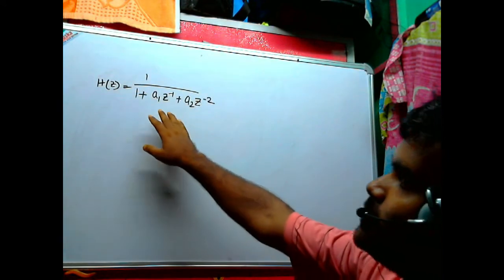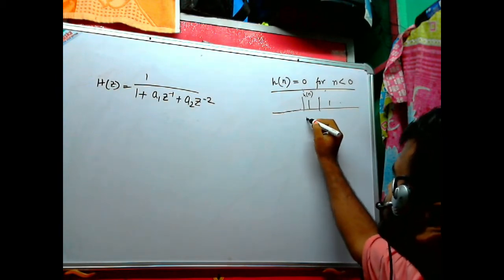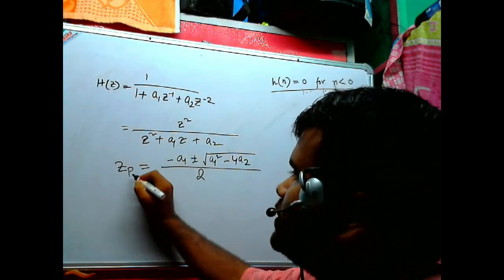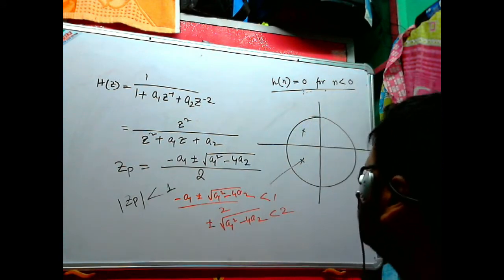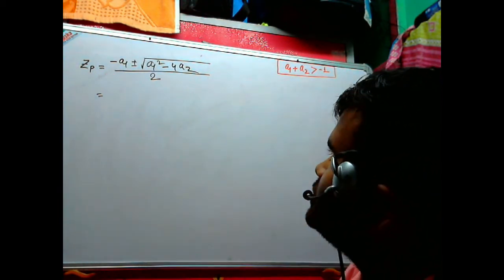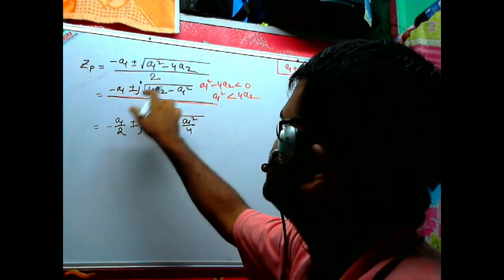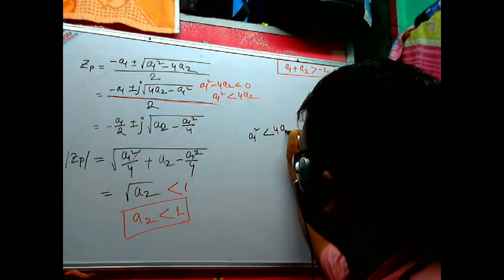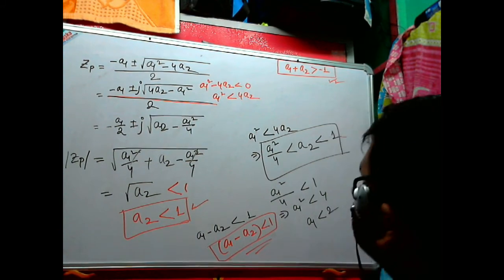SIGNALS AND SYSTEMS_PROBLEMS_SOLUTION